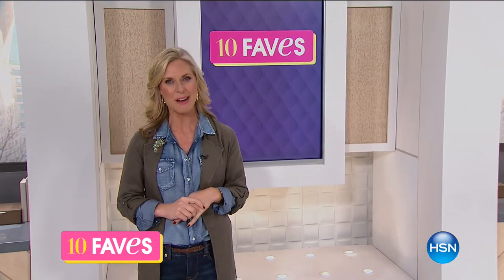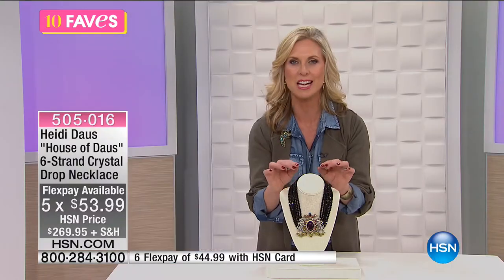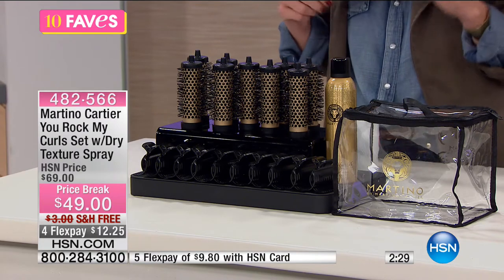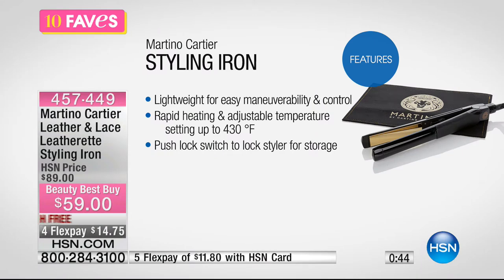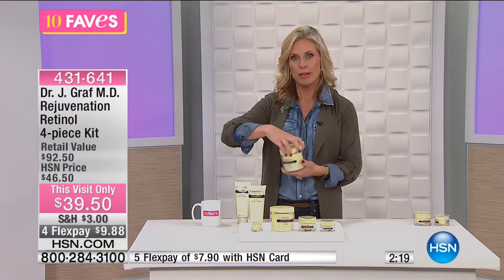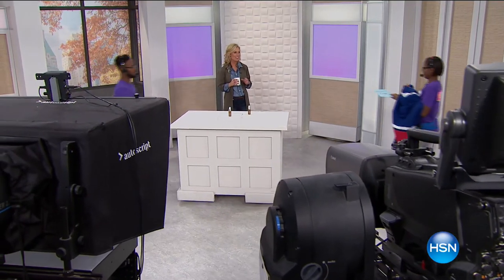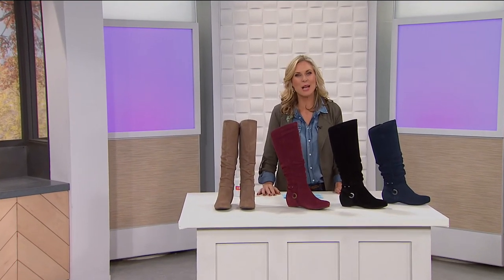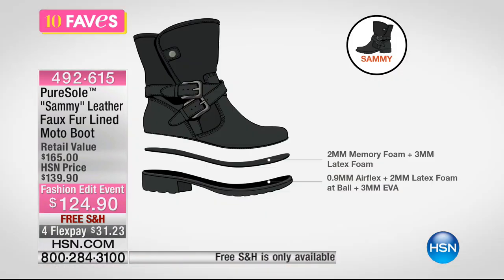HSN | 10 FAVES 09.12.2016 - 03 AM